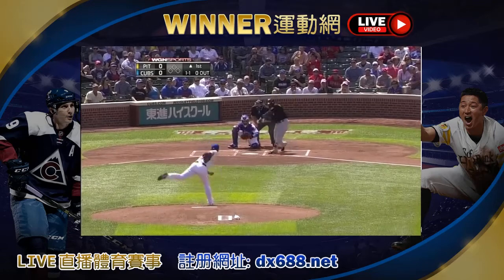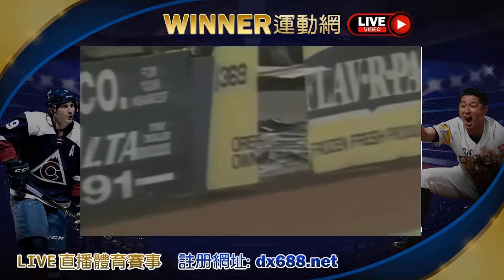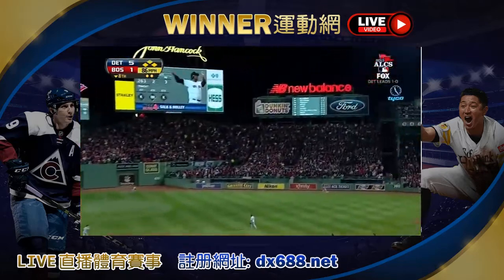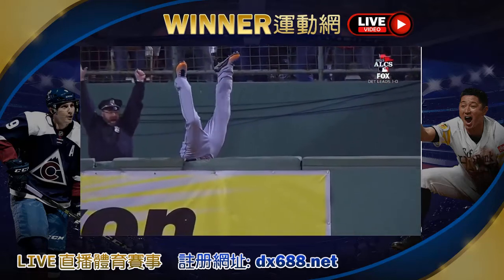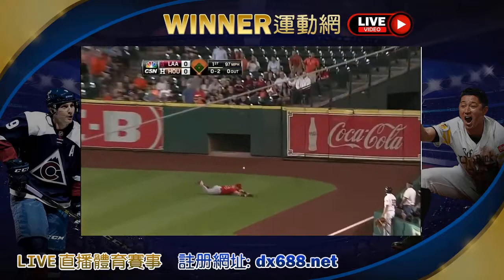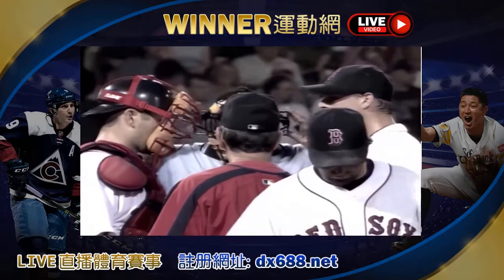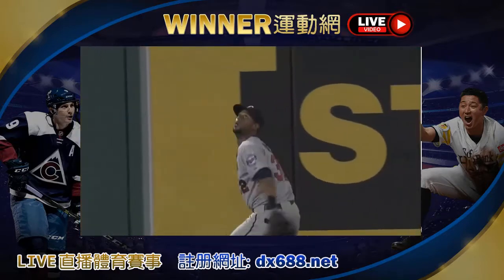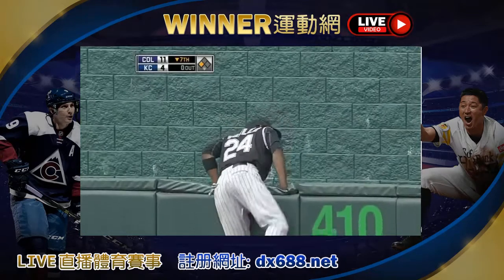MLB 消失的球-WINNER娛樂城|DZ688.NET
Winner娛樂城-亞洲最大線上博彩公司，會員註冊送1000
Winner娛樂城│Winner娛樂真人賭場，百家樂輪盤，會員註冊送1000
Winner娛樂城│現金版遊戲，信譽口碑第一，會員註冊送1000
Winner娛樂城│體育博彩，真人百家樂，六合彩，電子老虎機，會員註冊送1000

熱門遊戲產品:
●運動博彩、老虎機、捕魚機、真人百家樂美女、骰寶、妞妞、賓果、捕魚天下..多項熱門遊戲
●操作簡易、方便、快速、保障、可靠
●多項熱門電子遊戲
●各大超商.ATM.皆可儲值
24H線上客服隨時為您服務！贏錢立即領免等待